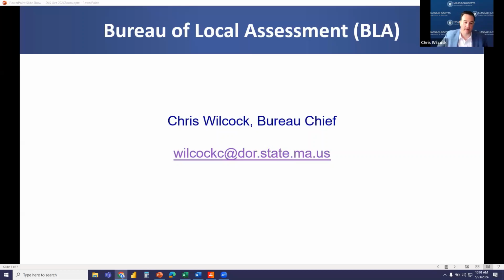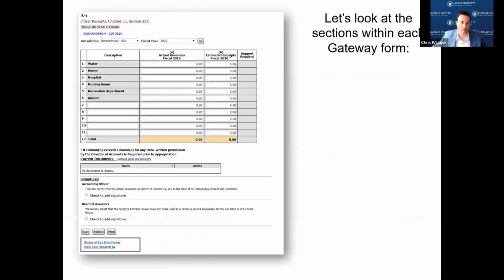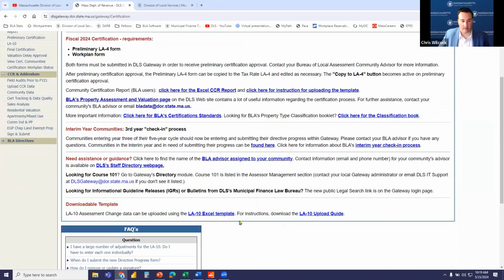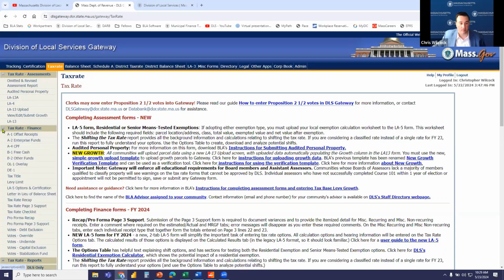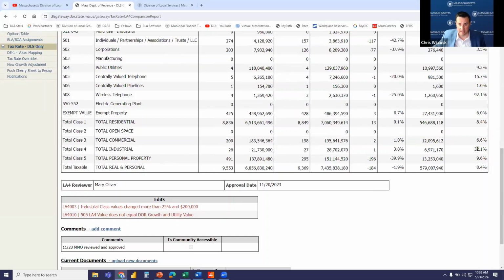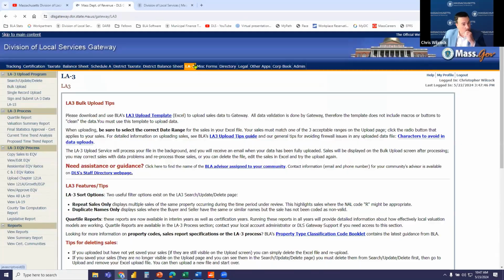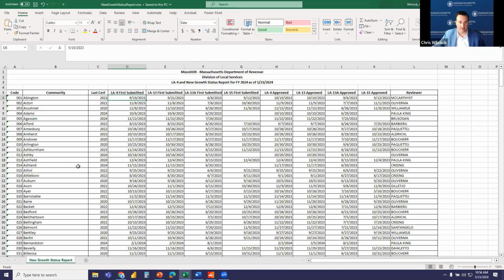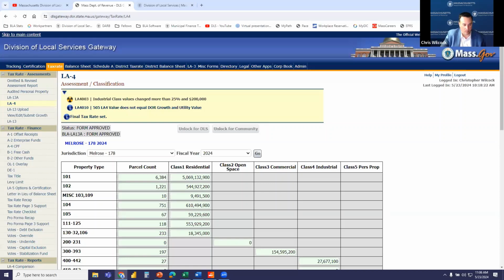DLS Gateway for Assessors